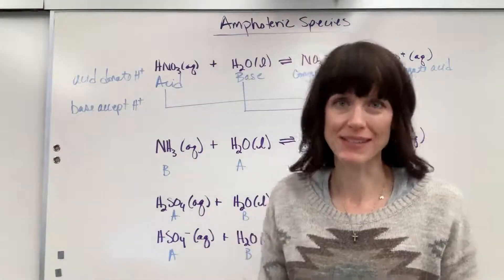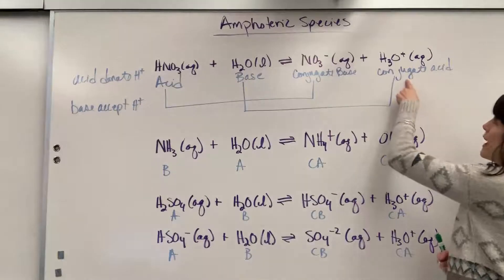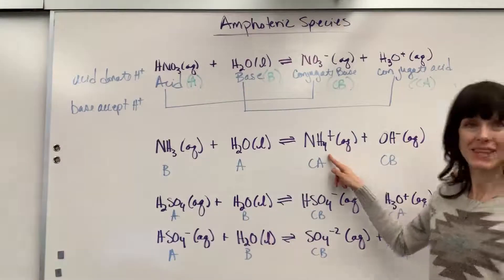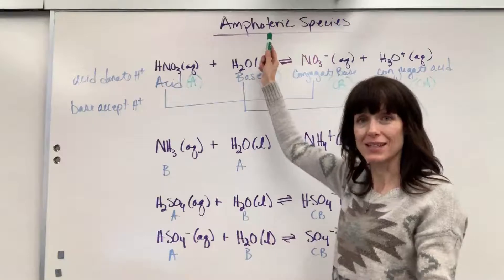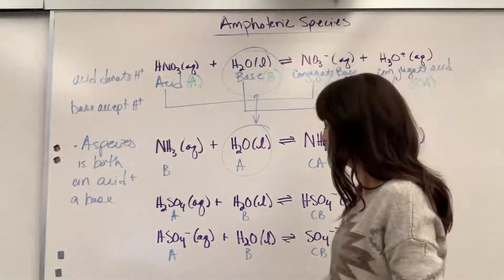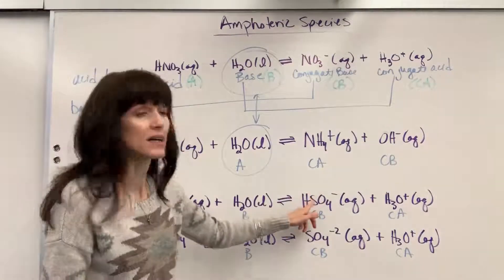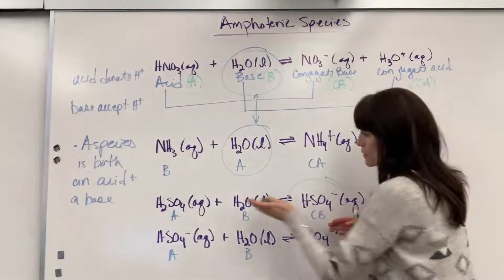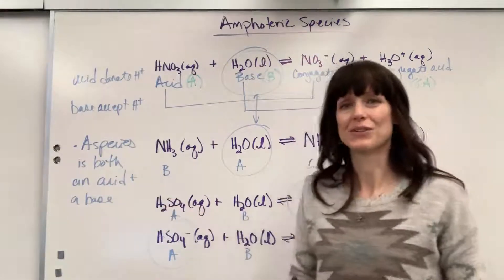Amphoteric Species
Explanation and examples of amphoteric species (a chemical that can behave as an acid or a base).